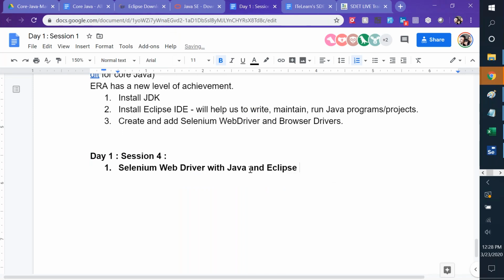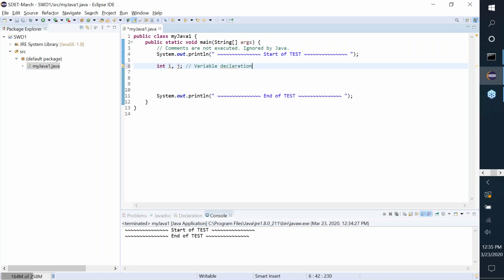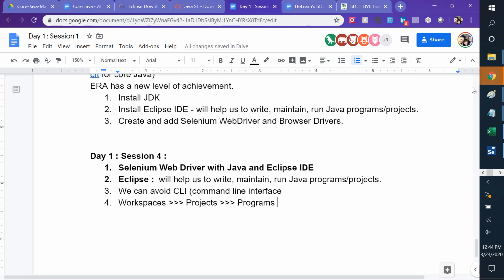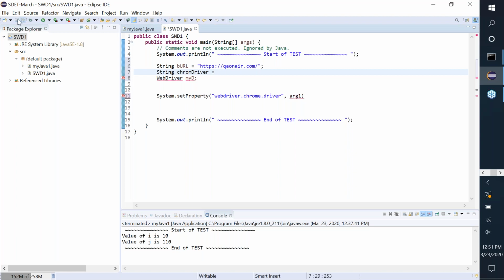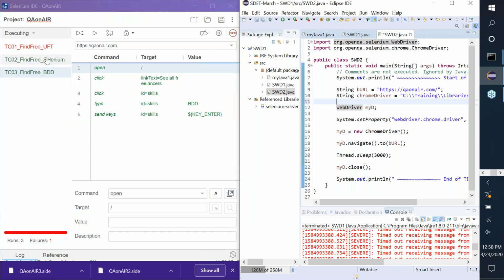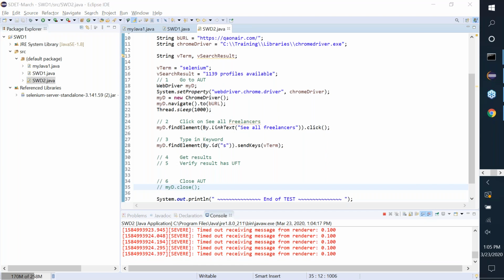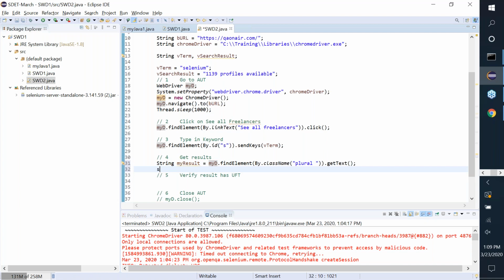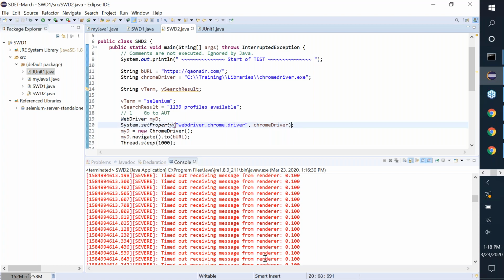SDET LIVE Training Session 04 of 40 Write and Run Selenium WebDriver Java Programs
Day 1 : Session 4 :
Selenium Web Driver with Java and Eclipse IDE
Eclipse :  will help us to write, maintain, run Java programs/projects.
We can avoid CLI command line interface
Workspaces  Projects Programs